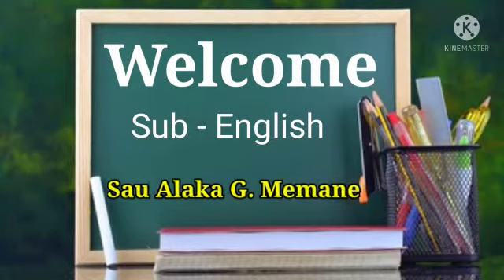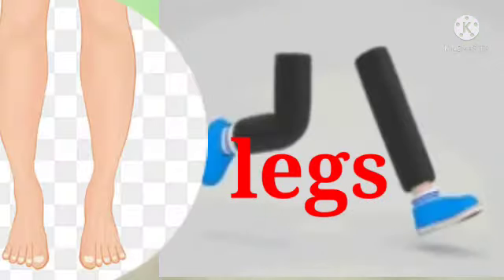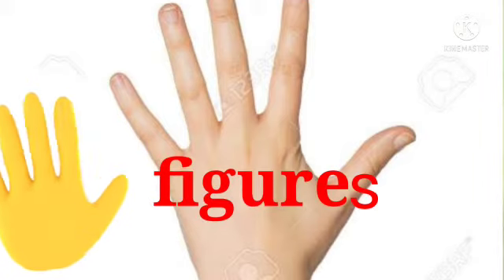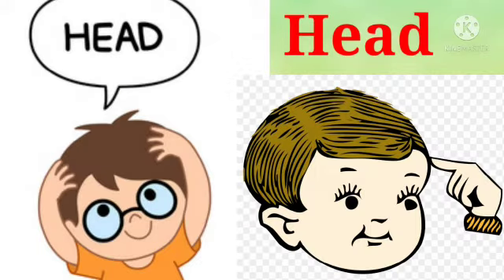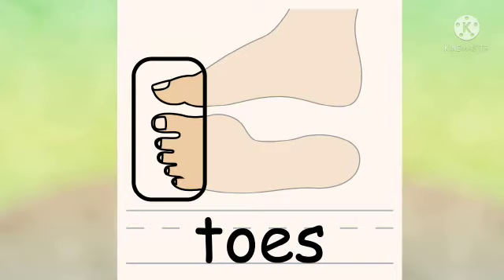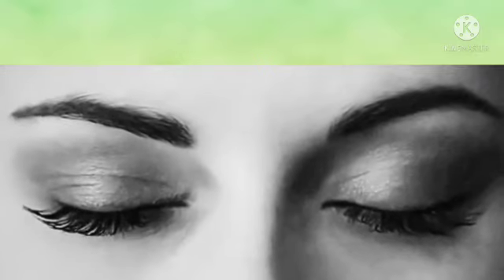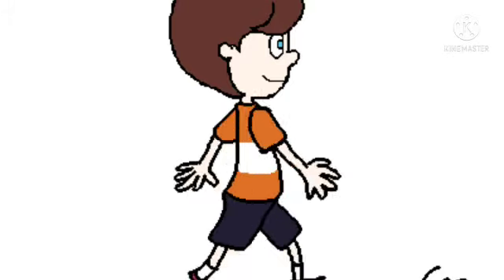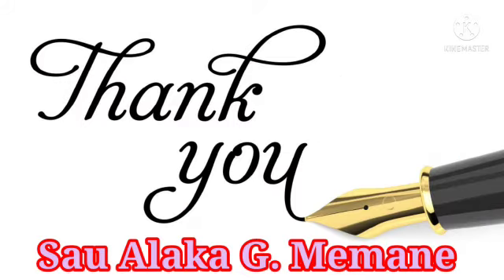Body Parts and Activitiesसौ अलका गोरखनाथ मेमाने, पुणे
शिक्षक सन्मान अभियान TOP TECHNO TEACHER S OF MAHARASHTRA